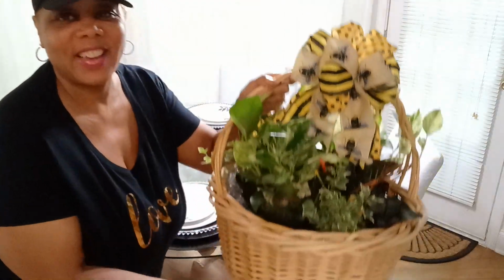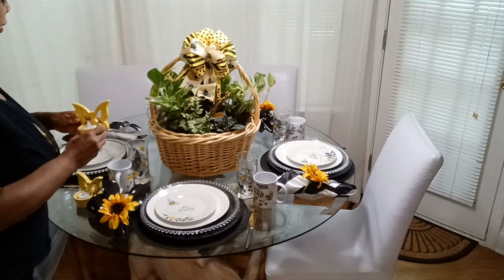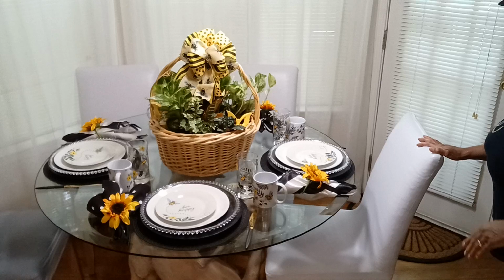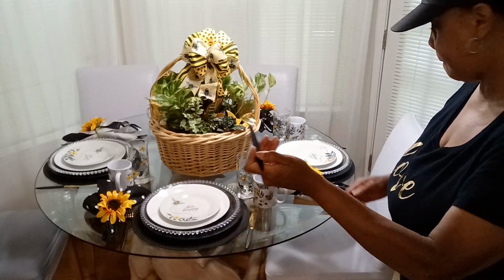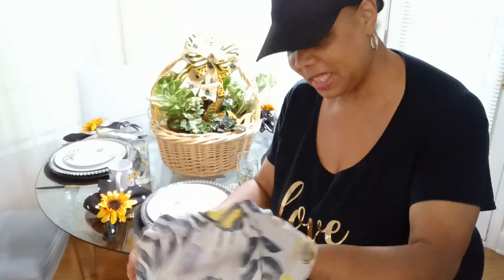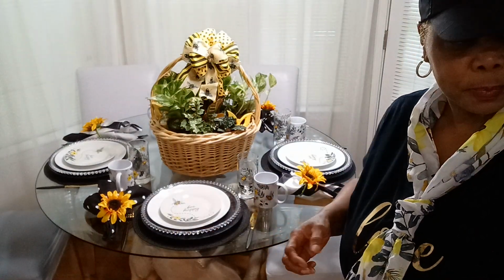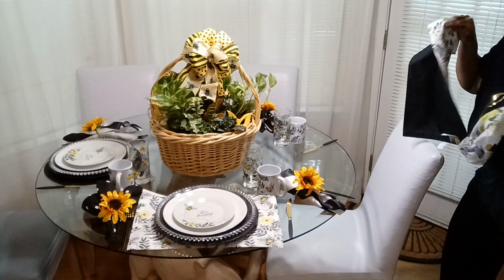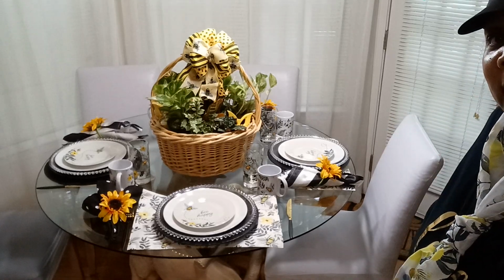Bee Theme Tablecape I Dollar Tree Bee Theme Dinnerware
Bee Theme Tablecape | Dollar Tree Bee Theme Dinnerware

Welcome to TANYA'S TASTEFUL TABLE a Home & Garden Lifestyle Channel.

The Table & Garden are the best spots of our home. It's where we celebrate, get nourished & connect with Family & Friends.

I'm excited to share Cooking, Gardening & Entertaining & Living Tastefully for Less Content.

As a Retired Telecommunications IT Associate & Entrepreneur I want to inspire you to utilize all of your skills and talents for passion and profit.

Live Tastefully For Less!

Tanya